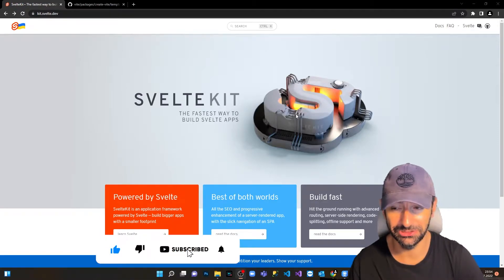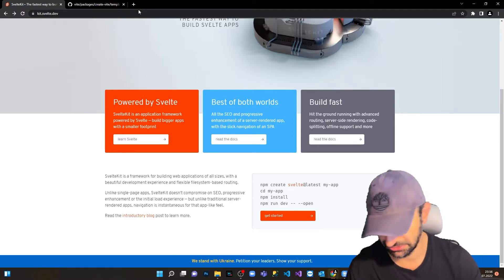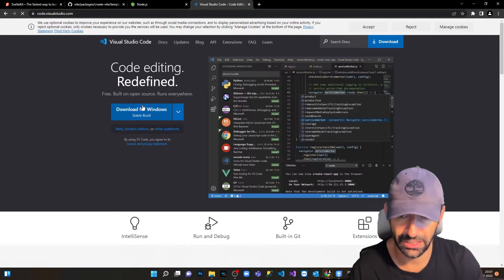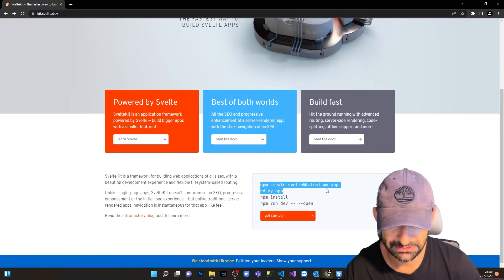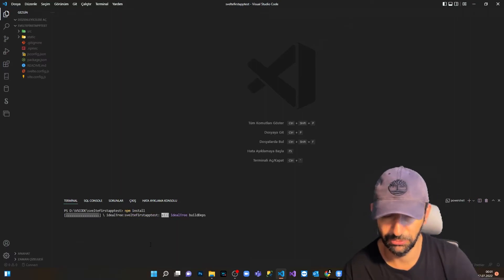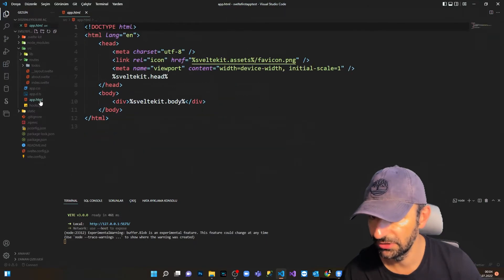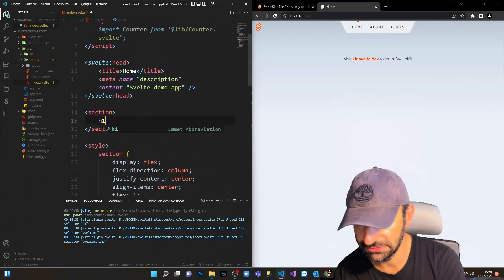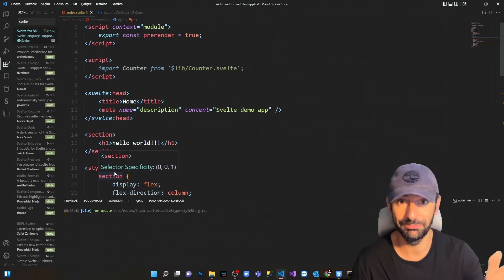How to Install Svelte | First Look